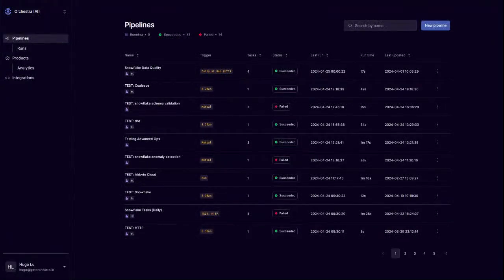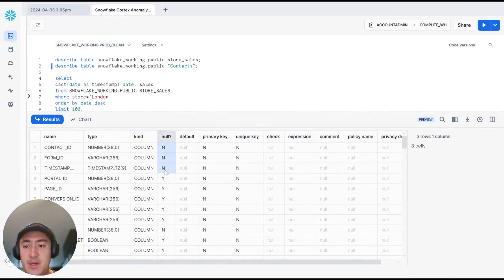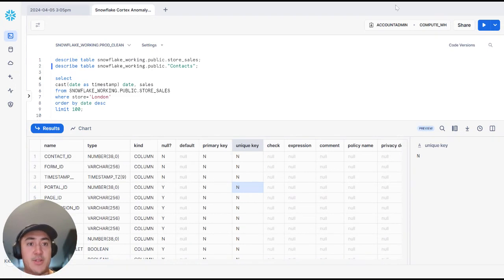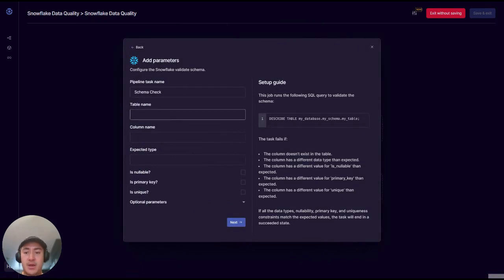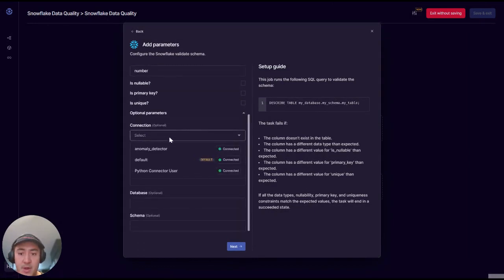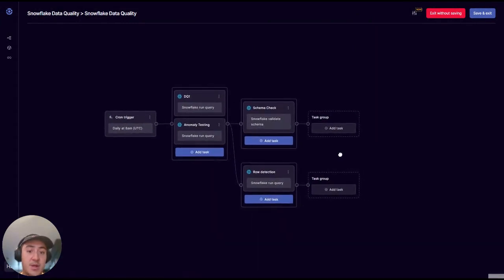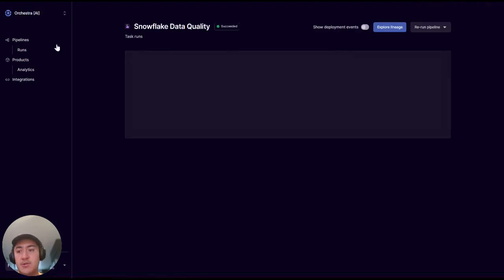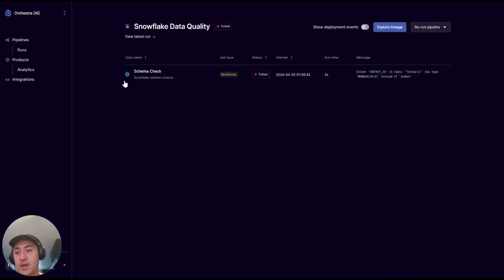How to test and validate a Snowflake Table Schema in Orchestra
Without defining databases as code using a provider such as Terraform, it can be difficult to ensure data quality and that data within tables confirm to pre-specified schema.

Snowflake allows users to set non-binding primary key (pk) constraints and binding null and unique-key constraints. See how you can test these and enforce schema adherence in Snowflake using Orchestra.